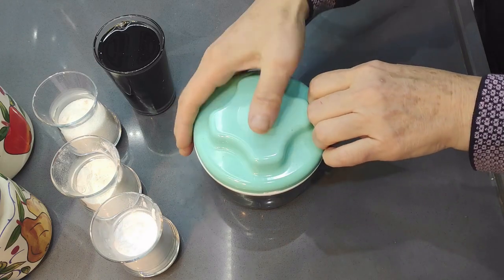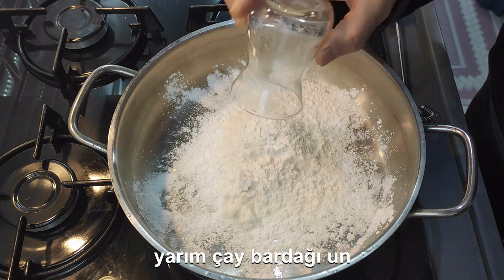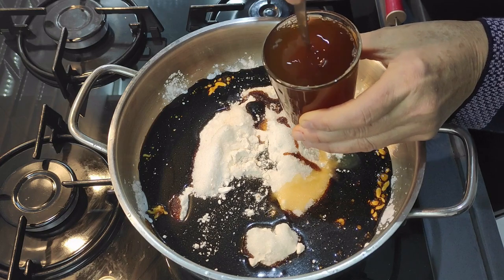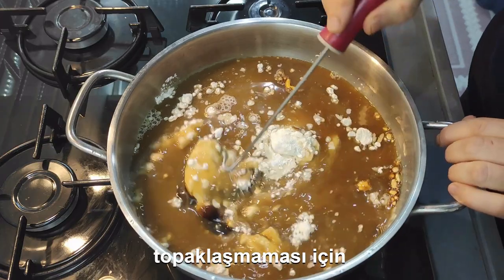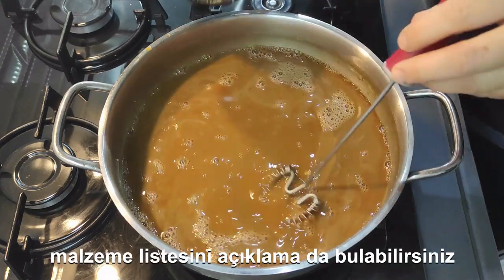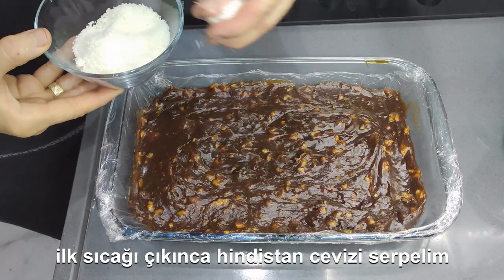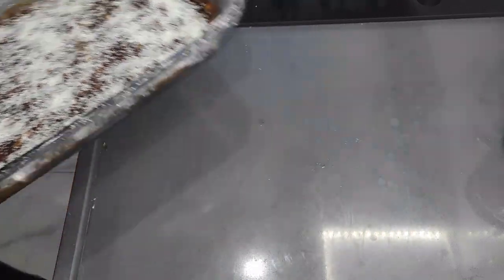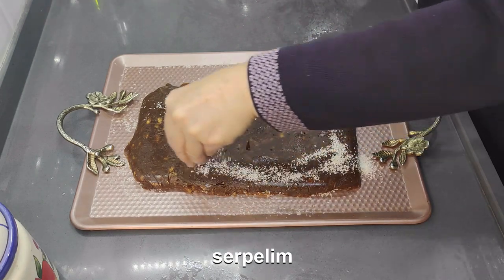📢KIŞIN ÇAYIN KAHVENİN YANINA 👉SAĞLIKLI ATIŞTIRMALIK CEVİZLİ PEKMEZLİ LOKUN TARİFİ ❗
MALZEMELER
1 s bardağı ceviz
1 su bardağı pekmez
2 su bardağı su
yarım çay bardağı un
 yarım çay bardağı şeker
yarım çay bardağı nişasta

Merhaba tariflerimi beğeniyorsanız kanalımın büyümesinde yardımcı olabilirsiniz videoyu değerlendirin ve düşüncelerinizi bana yazabilirsiniz mümkün olduğunca cevaplamaya çalışacağım.

kolay yemekler. börek çeşitleri. ev yemekleri. Türk yemekleri. farlı tarifler. kurabiye çeşitleri patates. yumurta. domates. mercimek. mercimek yemekleri. leziz. nefis. sağlıklı yemek. un . börekler. fırın yemekleri. chicken recipe.  cooking . pasta recipes  potato recipes. salatalık ve yumurta. falafel.
kek. pasta. çorba. balık tarifleri
.garnitür. reçel. bal kabağı. kabak tarifleri. ekmek. ekmek tarifleri. mısır. mısır unu. mısır ekmeği. kışlık .kışlık hazırlıkları. salça .salça tarifleri. çörek .. börek .